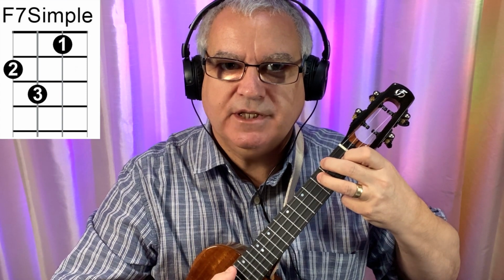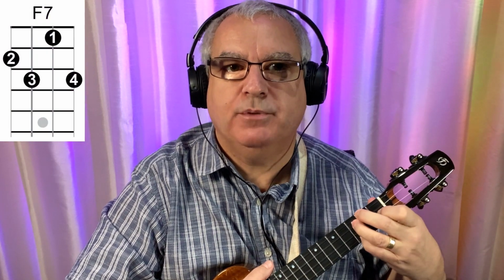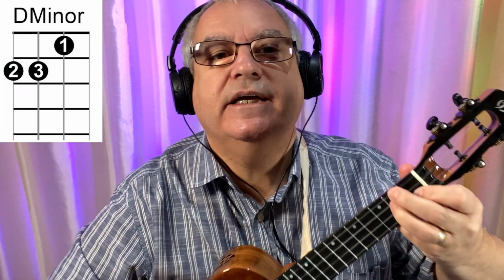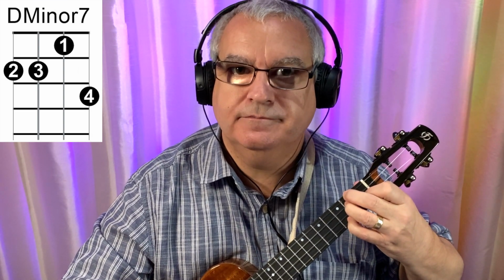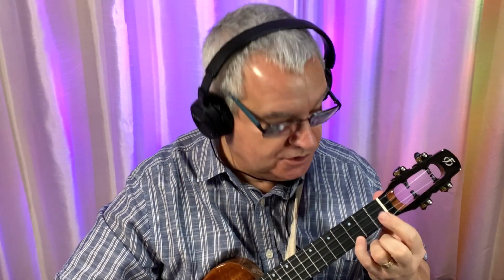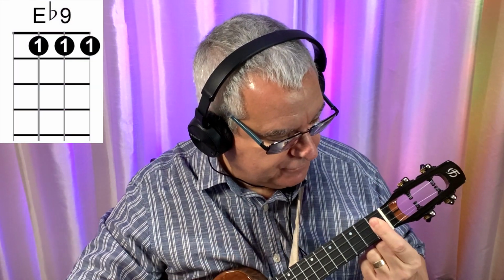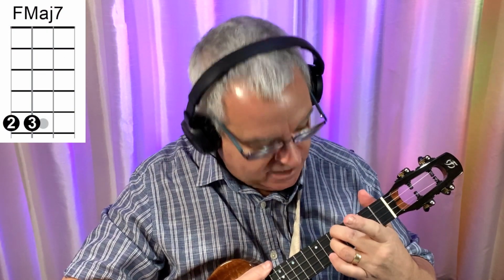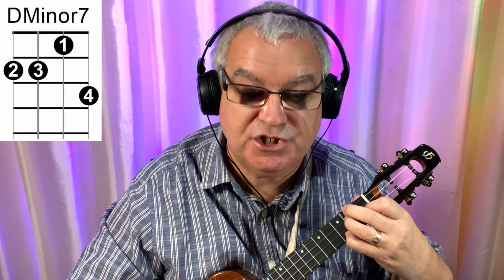Songs for individuals and/or ukulele groups. Amazing Grace.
Hi everyone and welcome to the next one in my series "Songs for individuals and/or ukulele groups". If you want a bit more meat on the bones than what is typically found in your ukulele books, this could be just for you. This episode takes on a very popular song, Amazing Grace. You will notice that I like to take very straight forward arrangements and embellish them with some chord substitutions and also passing chords. This is not difficult and would suit a beginner as as well as intermediate players. Enjoy, Peter.

Thank you, Peter.